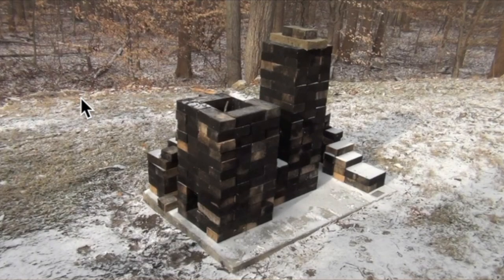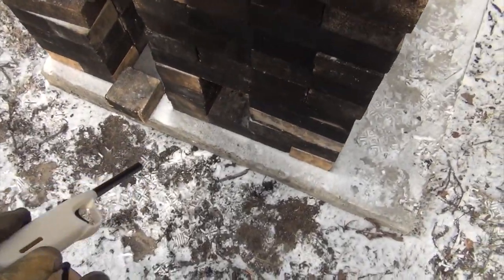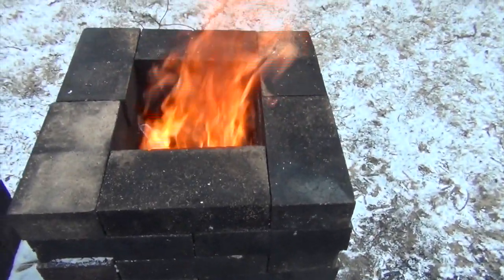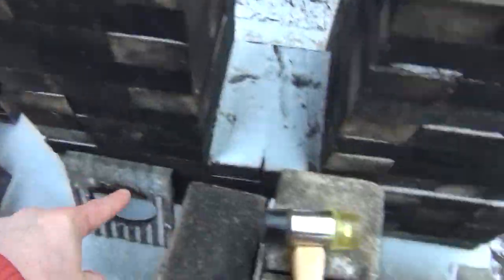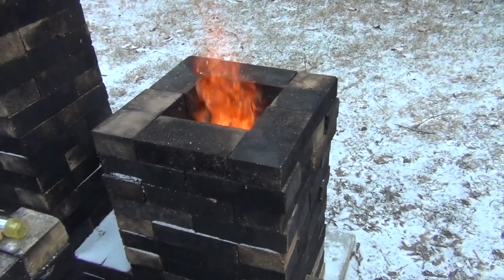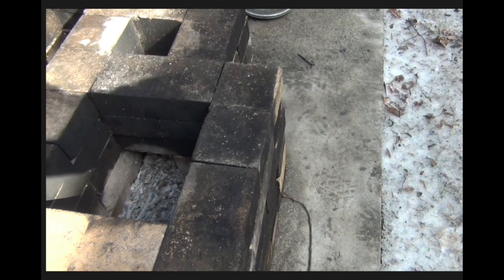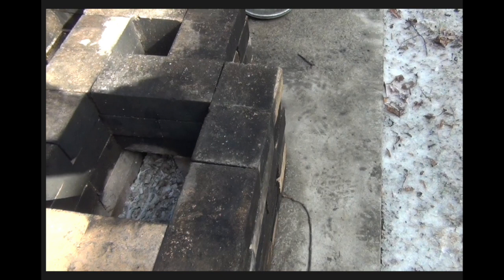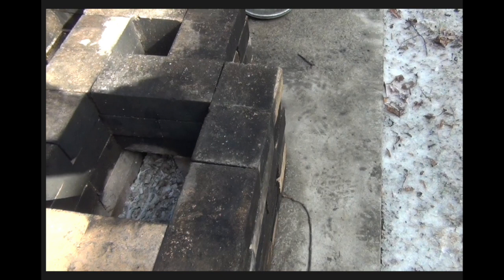Air Direction - Draft Experiment & Rocket Stove talk at end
Reject complicated rocket stove construction vids ! JUST SAY NO!